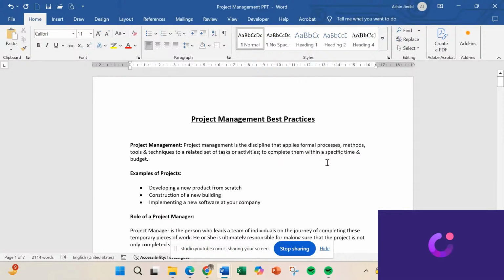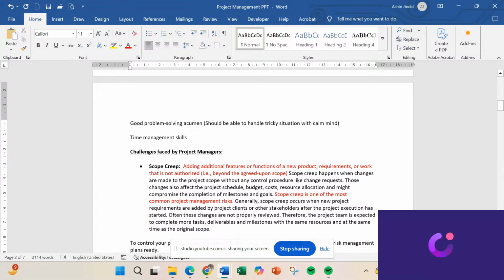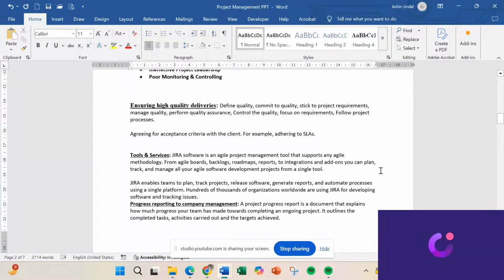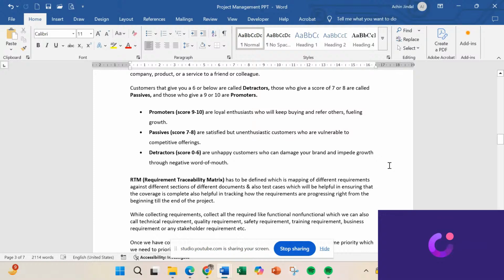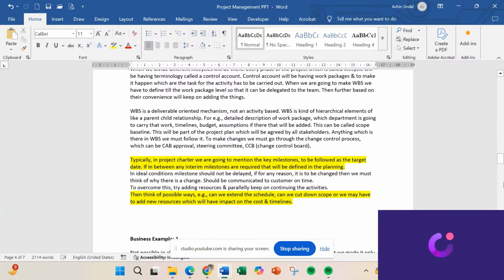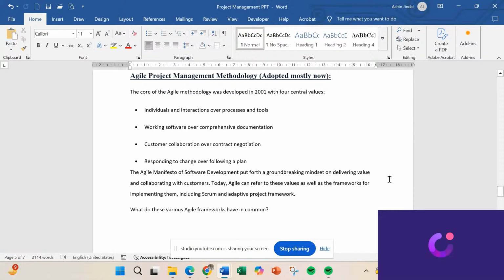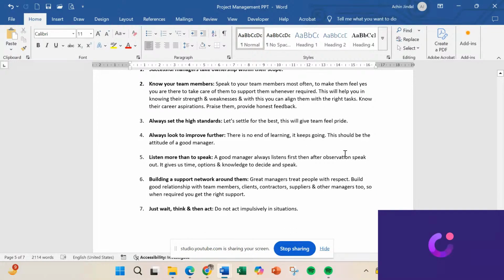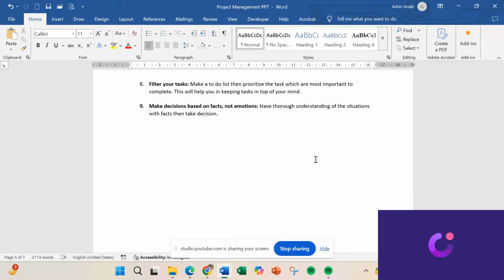Project management best practices.......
Best practices in a project management with key phases.